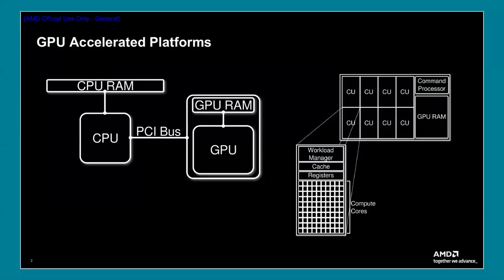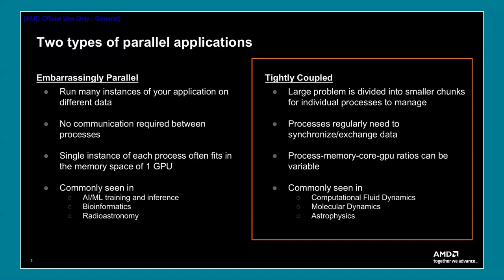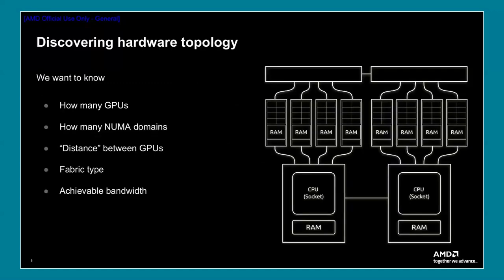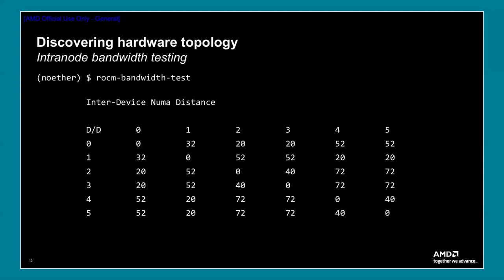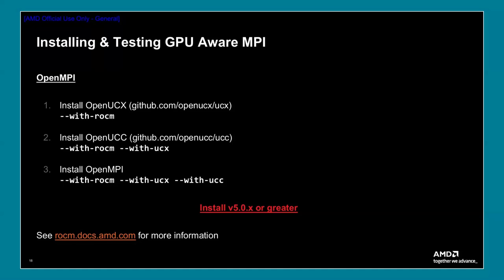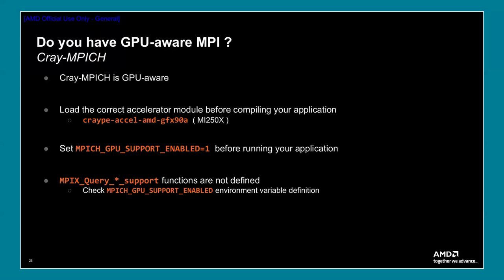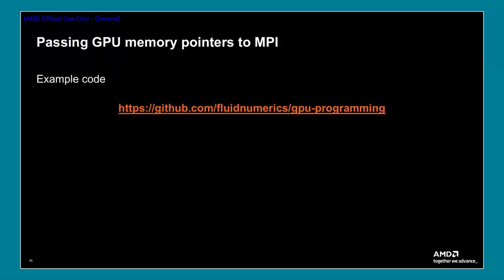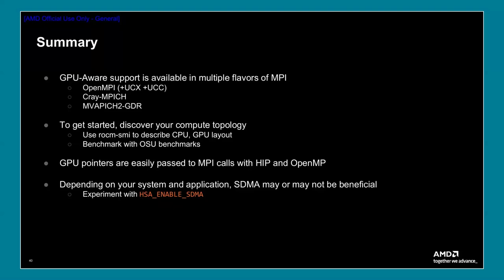MPI+ Applications on AMD GPUs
This webinar covers the essentials of MPI+ programming on AMD GPUs, including GPU-Aware MPI installation, software development strategies, and profiling tools. Both OpenMP and HIP implementations for GPU acceleration are addressed. Example mini-applications will be discussed to show how to implement MPI communications on systems with and without GPU Aware MPI installations. This webinar also includes the importance of task affinity on multi-GPU platforms through a case study with the Spectral Element Library in Fortran (SELF).